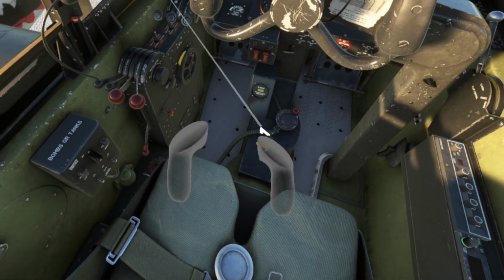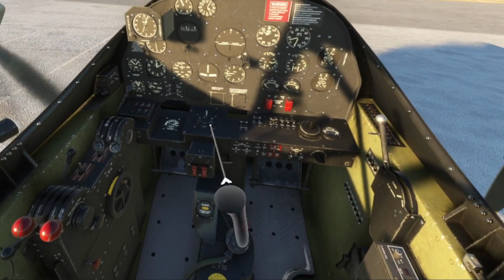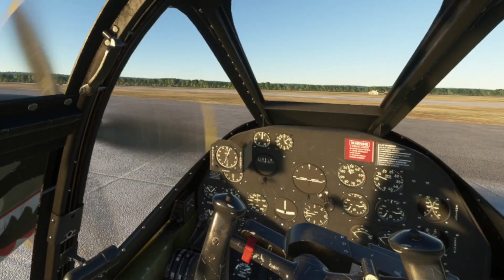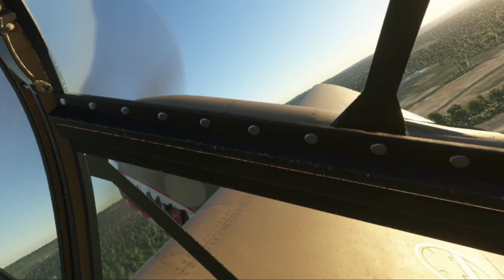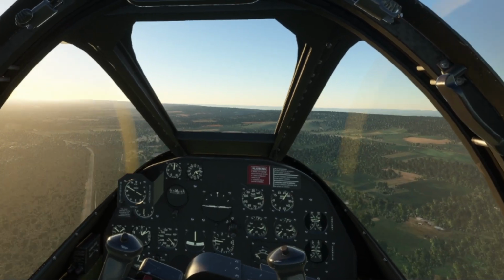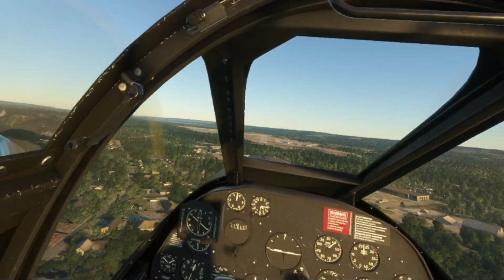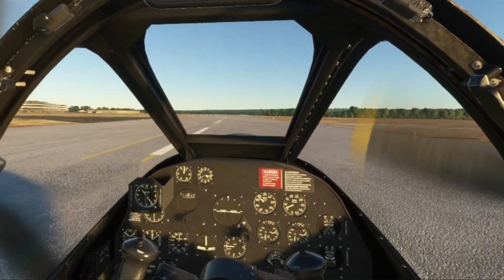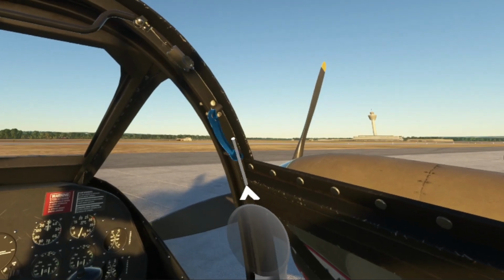Flying The P-38L Lightning In VR! (Startup, taxi, takeoff, pattern, landing, shutdown)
Welcome to a new series on the channel, focusing on aviation. In this series you will see me fly countless different aircraft, all out of Greenwood AFB in Nova Scotia, Canada. If you love aviation as much as I do, this series will definitely not be one you want to miss!